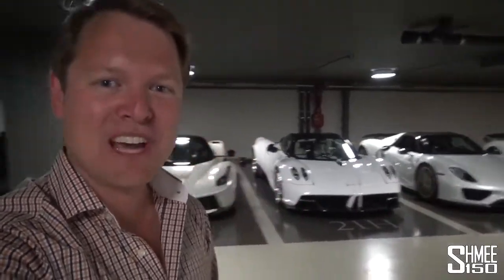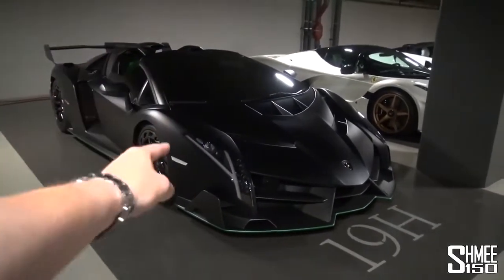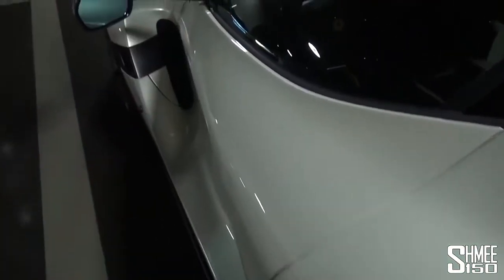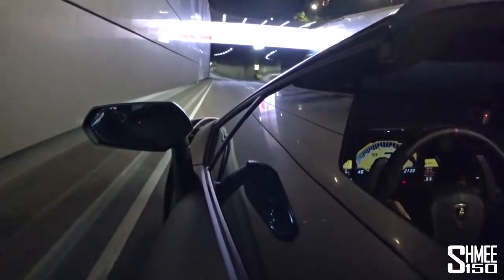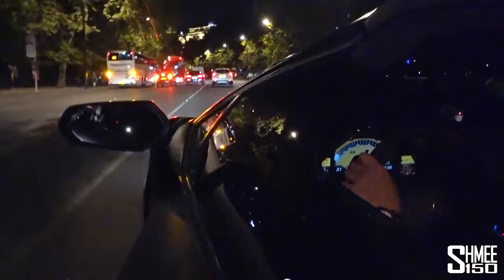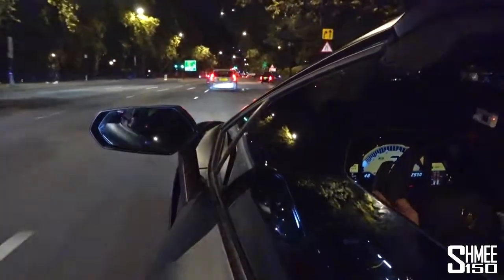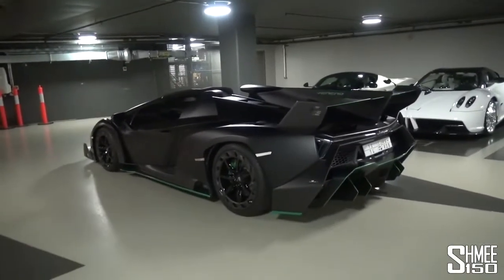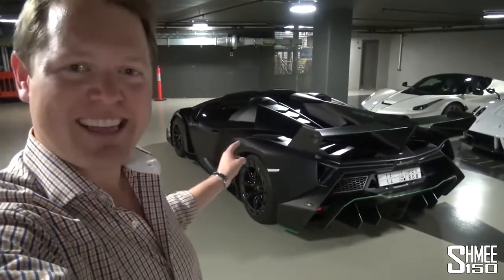قيادة لأولى مرة سيارة لامبورغيني باتمان!